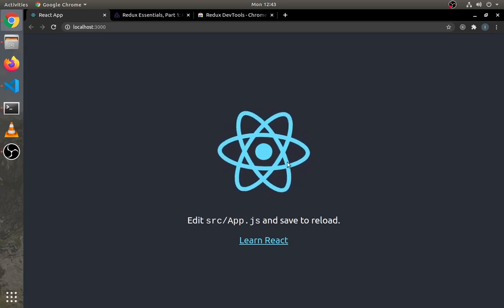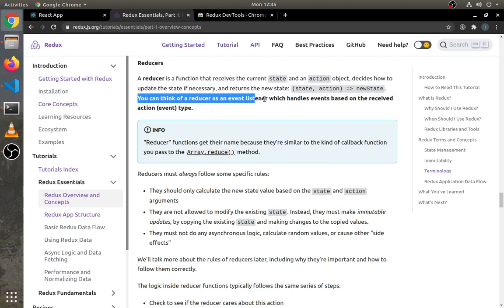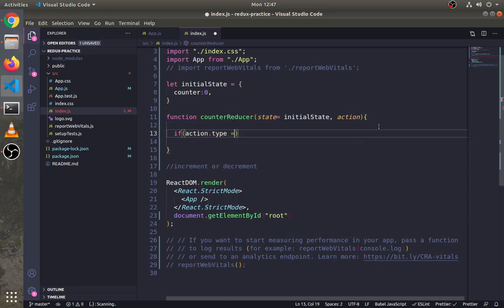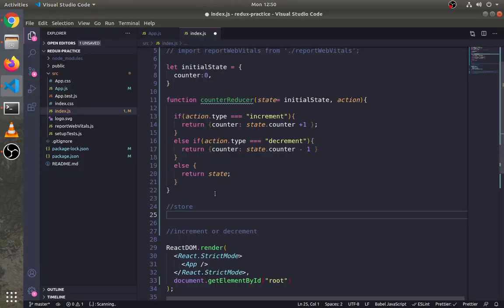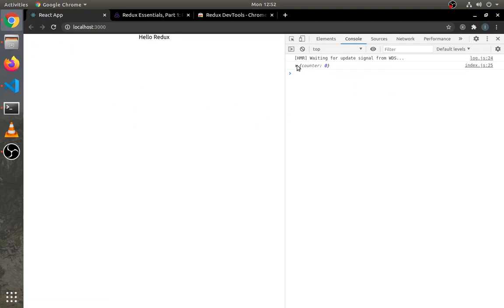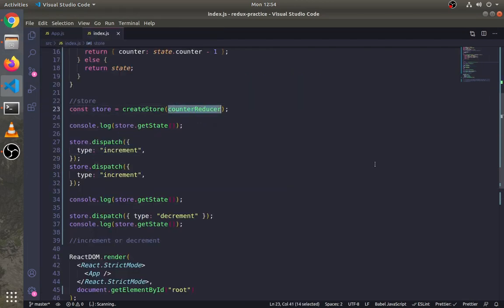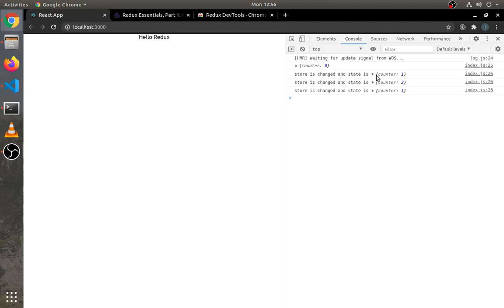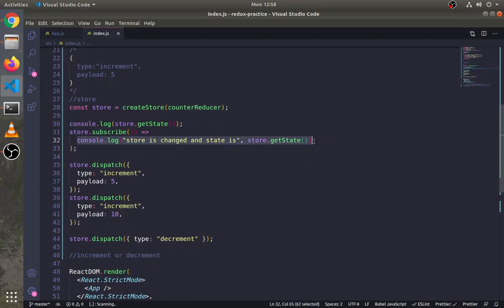Redux simple example [ React Redux Tutorial ] - #2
Redux example in vanilla JS.
learn Redux by understanding it and implementing it in simple application.

Hey,

In this video, we're going to implement simple counter in simple JS file with Using Redux.
by implementing this example, you will learn basic concepts behind Redux.

In this video series, we're going to learn what is Redux and it's fundamental concepts.
Don't forget to watch all videos in this series, we're going to learn a lot of stuff like,

-- Which problem does Redux solve?
-- What is Redux ? (obviously)
-- Redux in simple JS
-- Connecting Redux with ReactJS
-- Use Redux with Redux-toolkit

This is the 2nd video of the Learn Redux series.

Watch all parts of this tutorial in order to understand so that you use Redux freely on your own projects.

[𝐈 𝐬𝐭𝐫𝐨𝐧𝐠𝐥𝐲 𝐬𝐮𝐠𝐠𝐞𝐬𝐭 𝐲𝐨𝐮 𝐭𝐨 𝐰𝐫𝐢𝐭𝐞 𝐜𝐨𝐝𝐞 𝐚𝐥𝐨𝐧𝐠 𝐰𝐢𝐭𝐡 𝐦𝐞 𝐬𝐨 𝐲𝐨𝐮 𝐜𝐚𝐧 𝐥𝐞𝐚𝐫𝐧 𝐭𝐡𝐞 𝐟𝐥𝐨𝐰 𝐨𝐟 𝐜𝐫𝐞𝐚𝐭𝐢𝐧𝐠 𝐭𝐡𝐢𝐬]